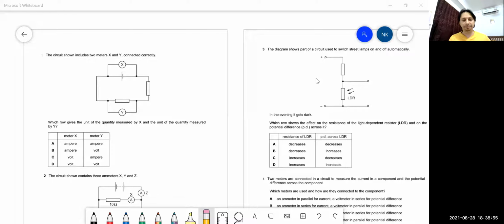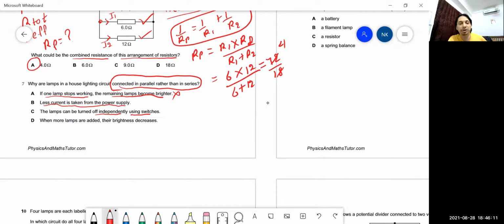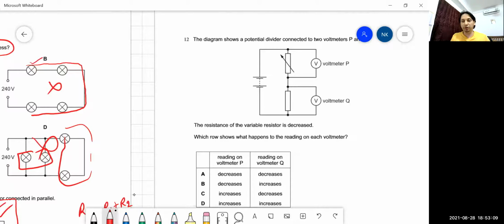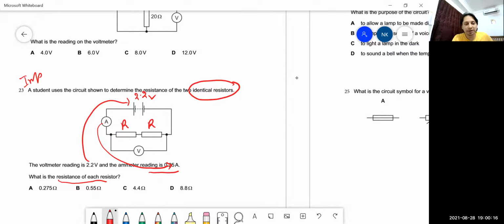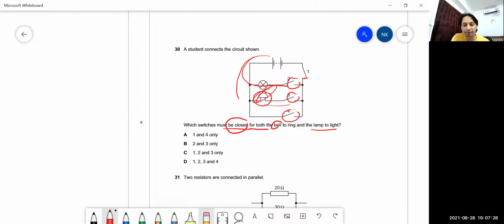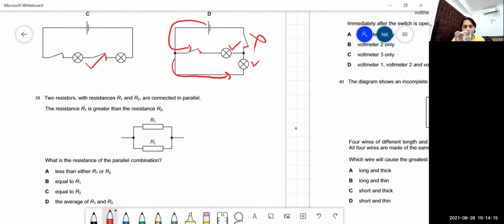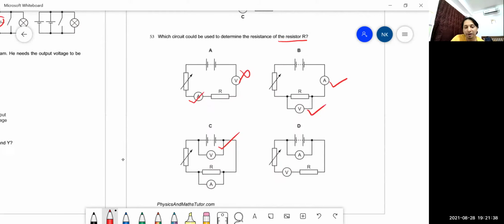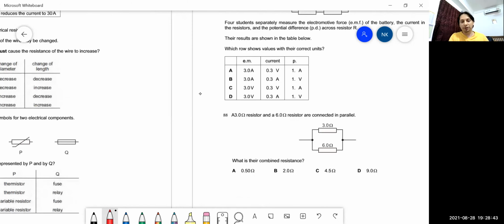Electric Circuit MCQ Numerical problem IGCSE Physics